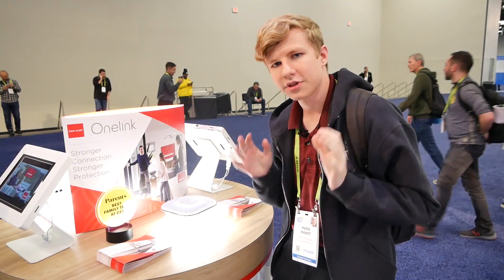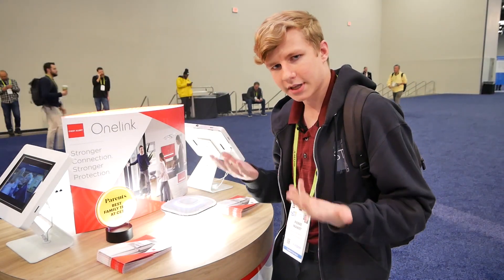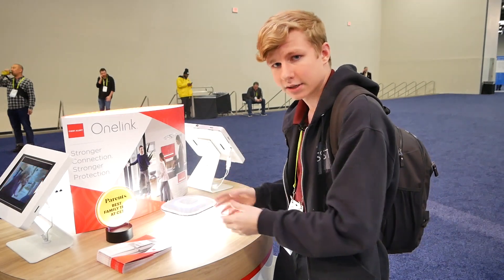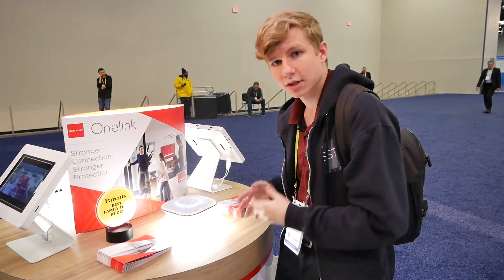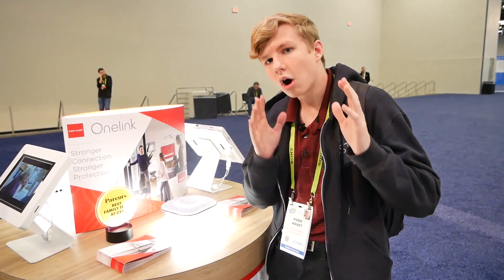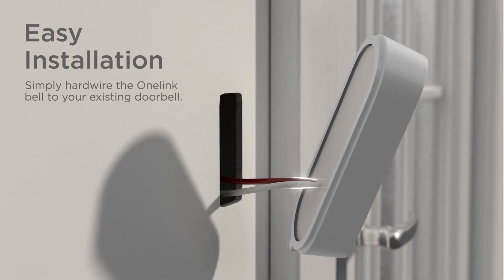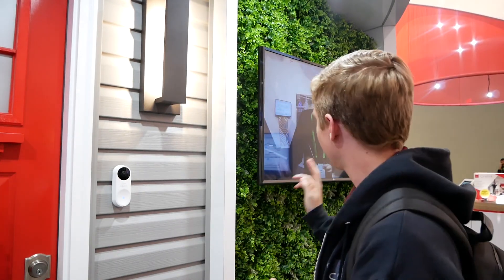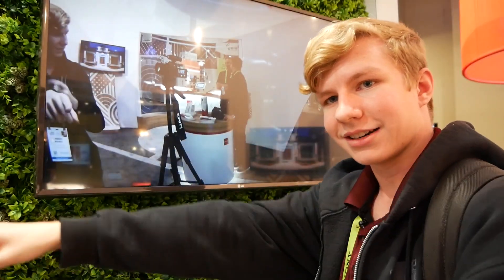THIS SMOKE ALARM DOUBLE AS A WIFI AP?! First Alert at CES 2019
First Alert was showing off their OneLink smart smoke/carbon monoxide alarm, which doubles as a smart assistant and a wifi access point.